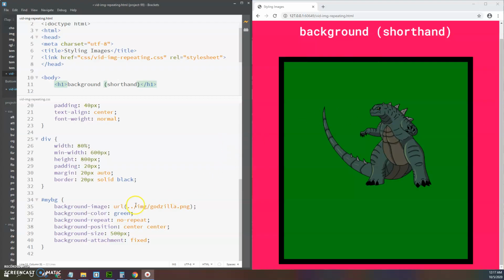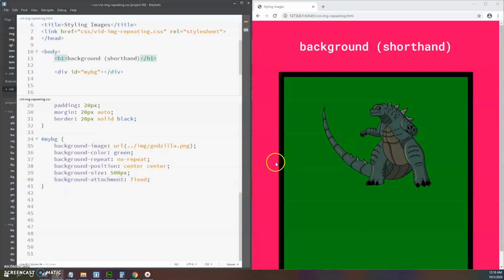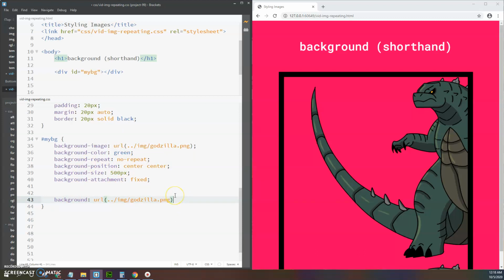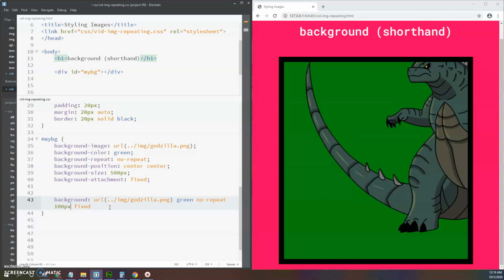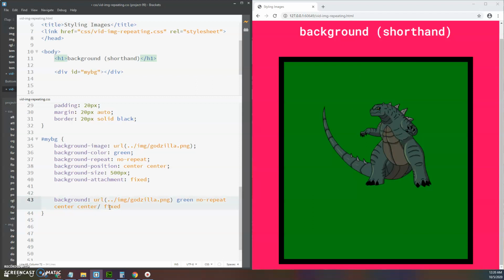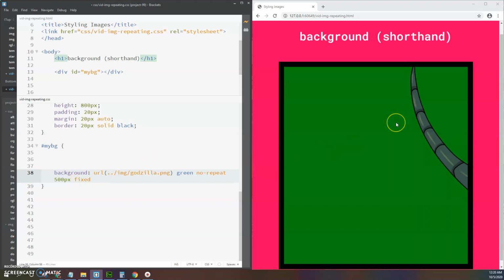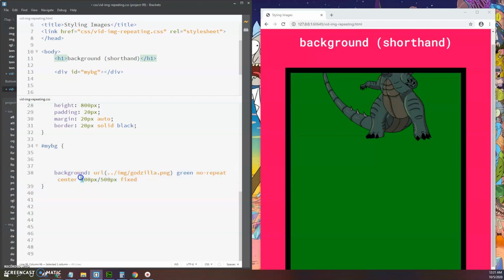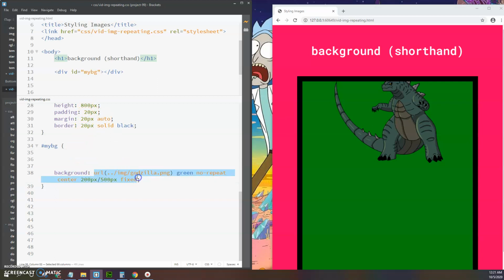CSS Shorthand background Property